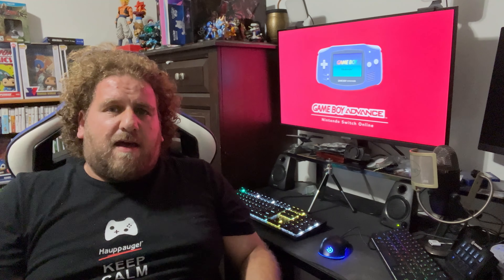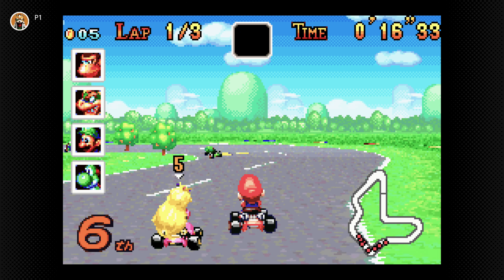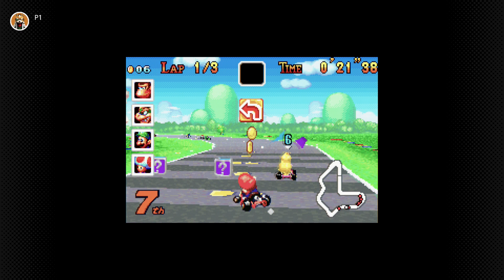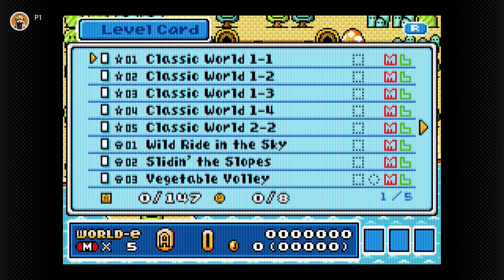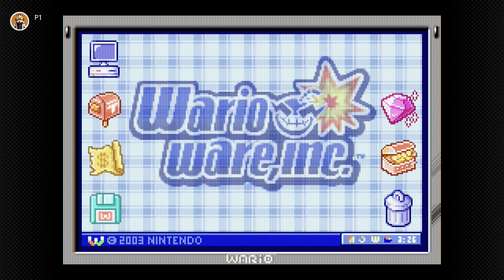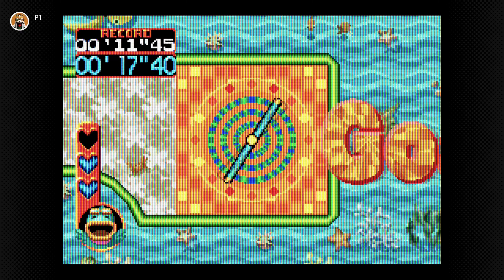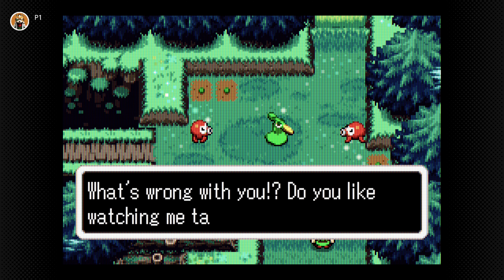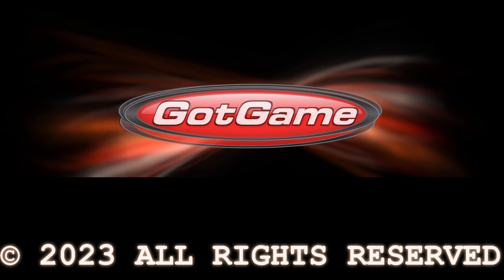Gaming With Killatia Gameboy Advance Games on Nintendo Switch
Killatia checks out the BGA collection that is now available to Nintendo Switch Online Expansion subscribers!